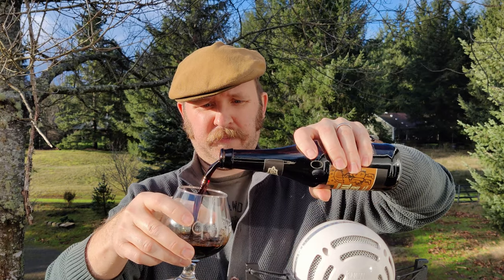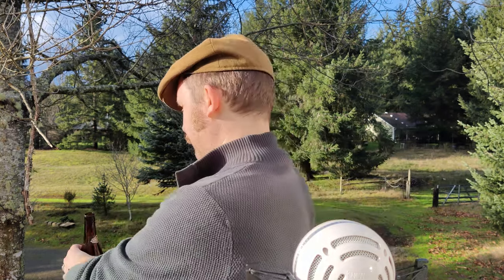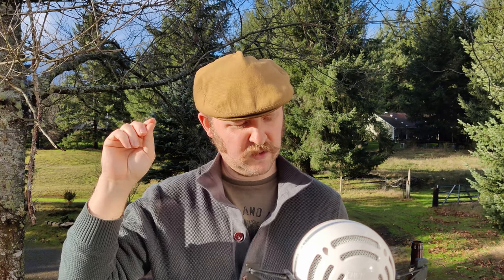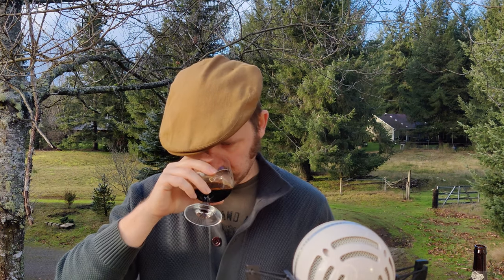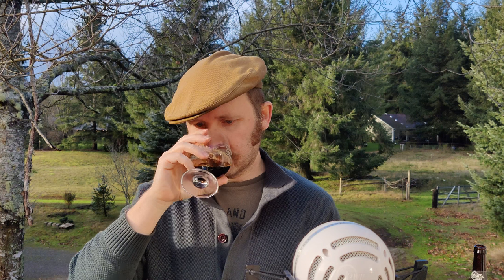Thick and Sweet: Boulevard Brewing's Vietnamese Coffee Inspired Imperial Porter #137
Another of Boulevard's excellent barrel aged strong and dark beers, and this one's a special treat.